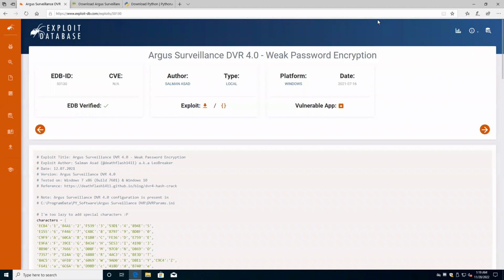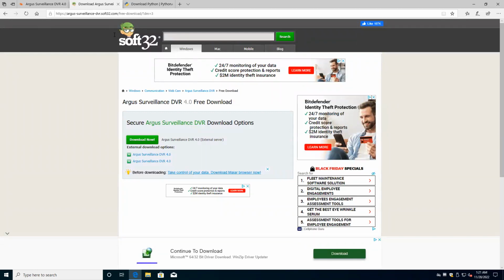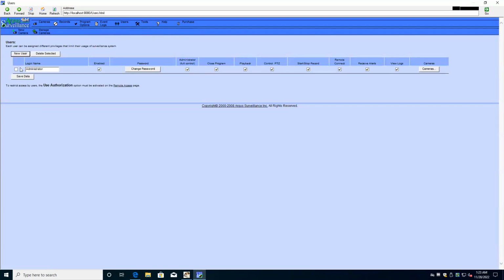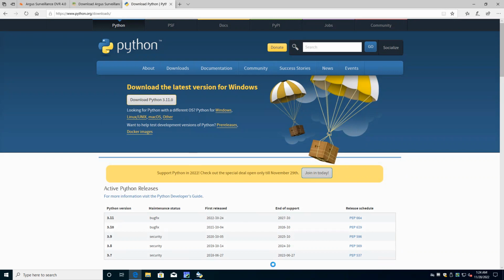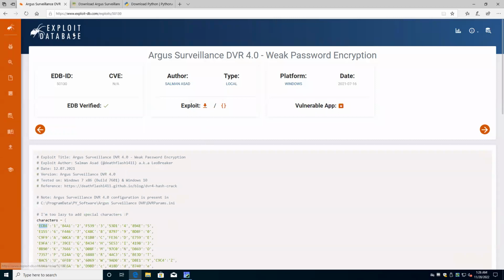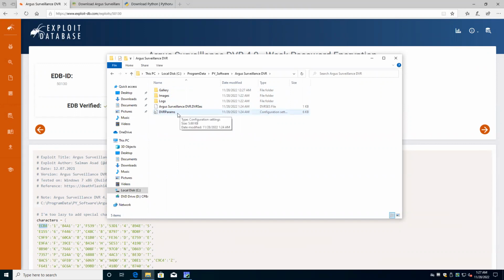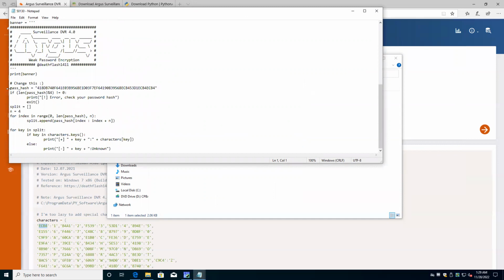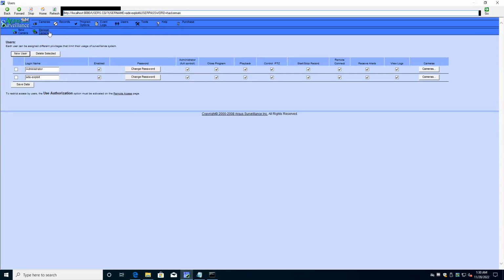ADE Exploit - Argus Surveillance DVR 4.0 Weak Password Encryption Exploit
CSEC 742: ADE Exploit exercise